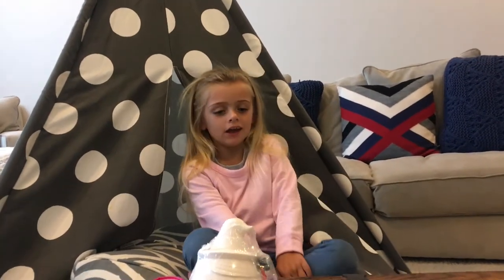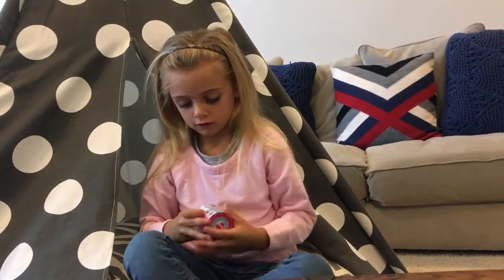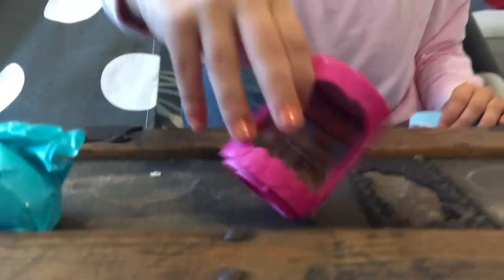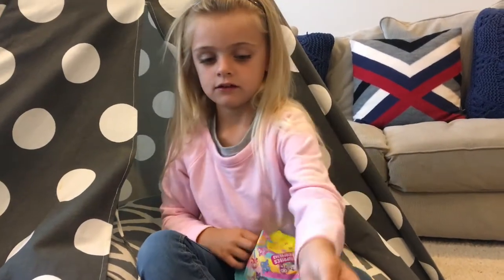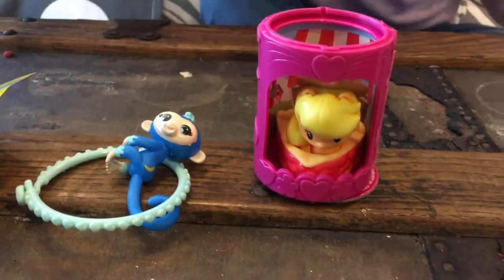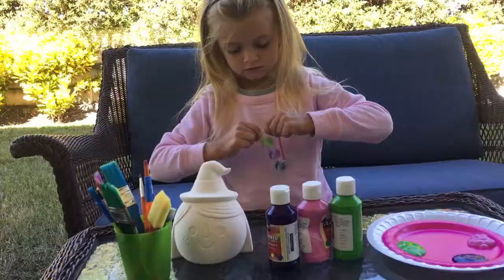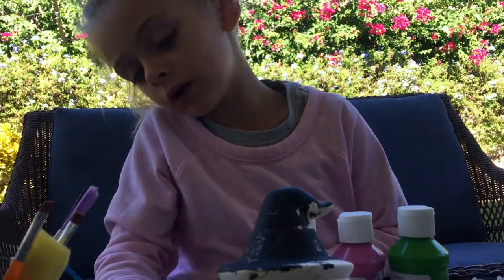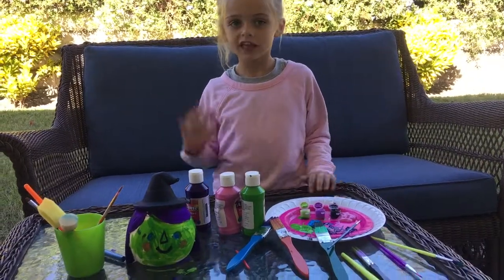Blindbag FIngerling, Strawberry shortcake squishy and we paint a witch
Nothing like some arts and crafts to add some fun to the unboxing video -